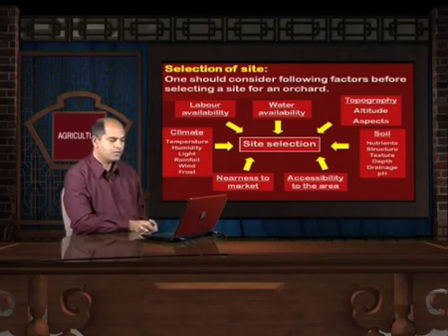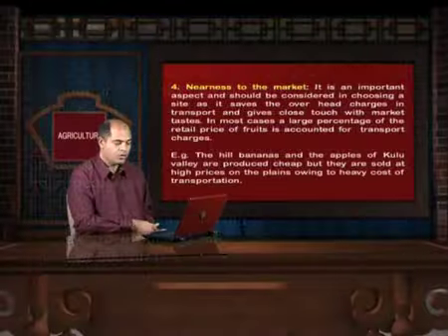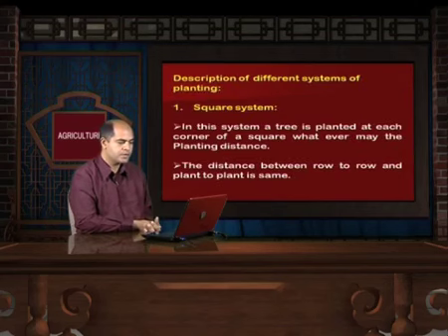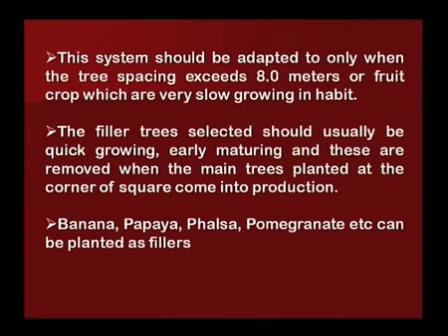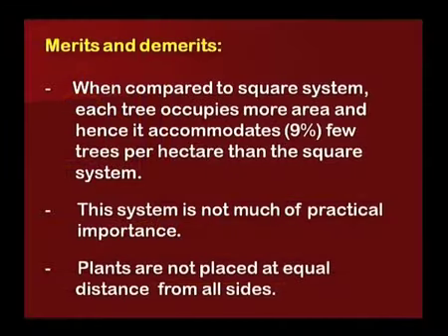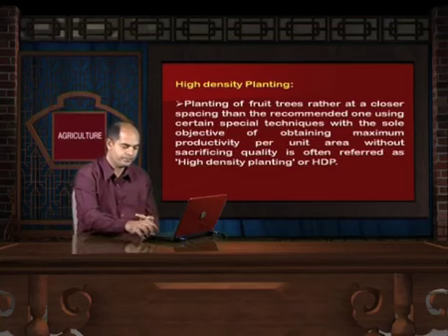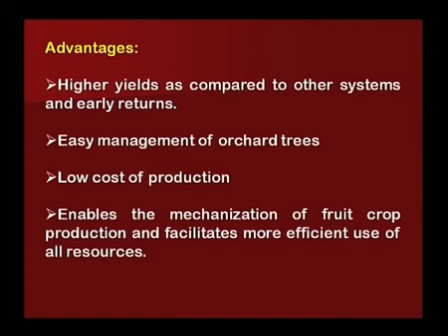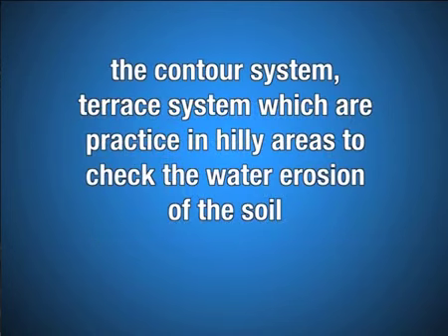JRF HORTICULTURE || Lesson:-2 Establishment of Orchard🌳🌳🌳,Selection of Site, System of Planting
Fundamentals of Horticulture Sereies:-
Lesson 2:- Establishment of Orchard,🌳🌳🌳🌳Selection of Site, System of Planting
24